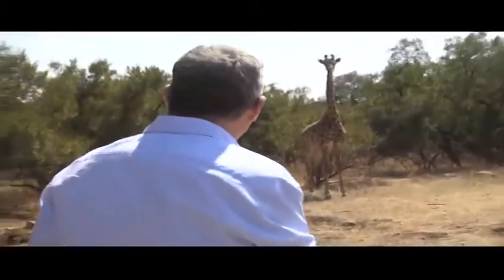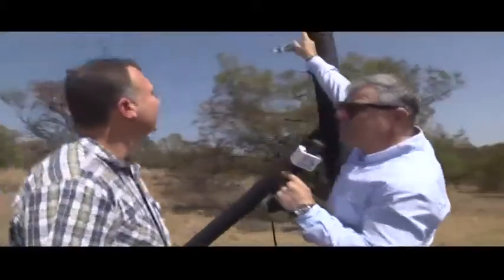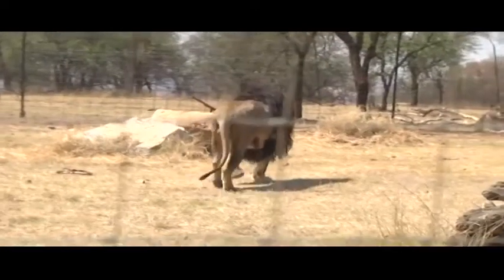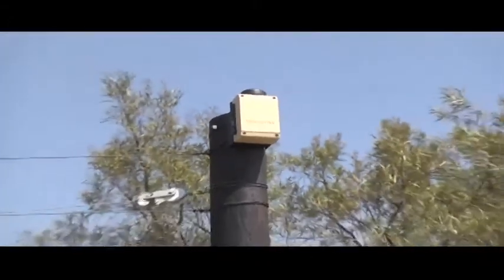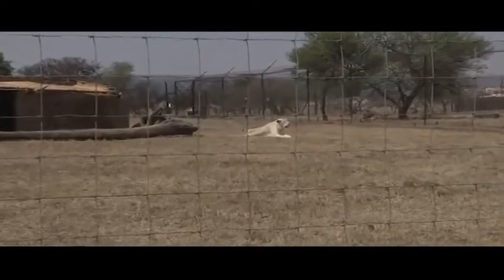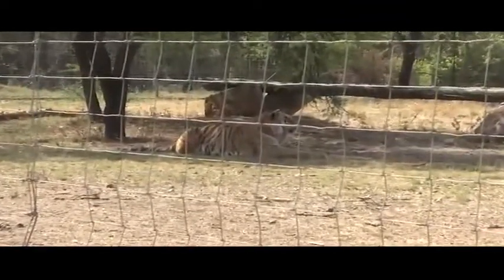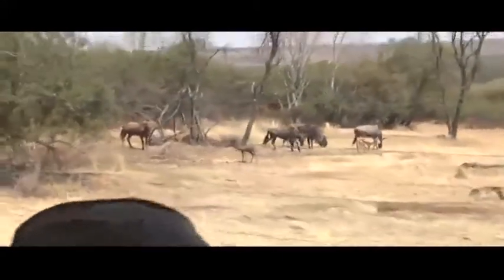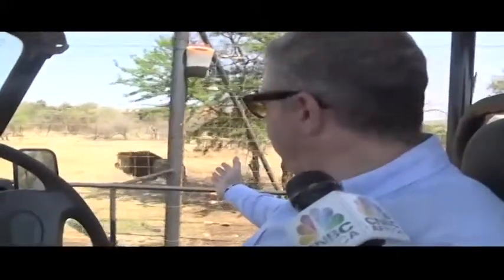Detecting fence intruders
The fence-sitter or draad-sitter is a very low power sensing device that can be attached to any existing fence to detect an intruder. What so great about this technology is that it provides early warning and location information on potential intruders. Techbusters' Aki went through to a game farm just outside Pretoria to chat to Ernst Pretorius the inventor of this incredible little tech savvy device to see how it can be applied. He claims this could even have saved the life of Cecil the Lion.